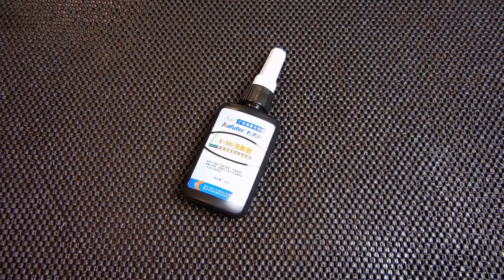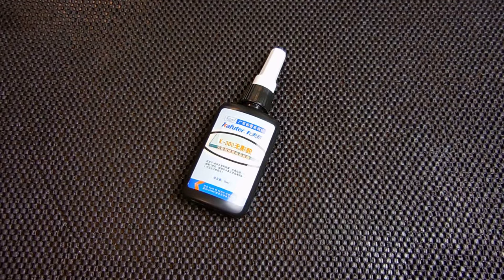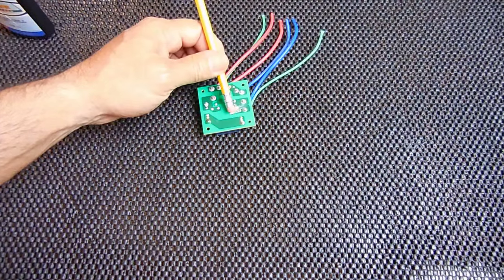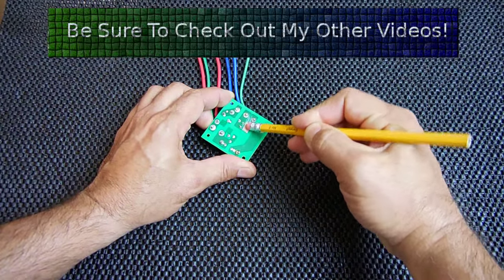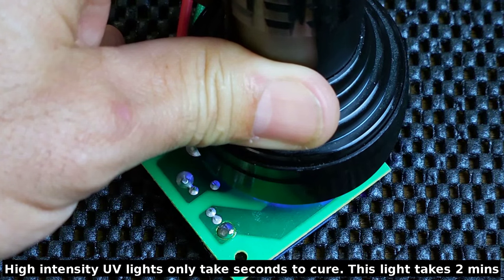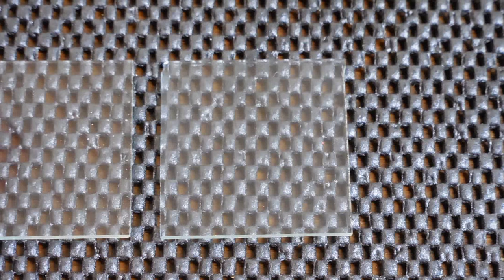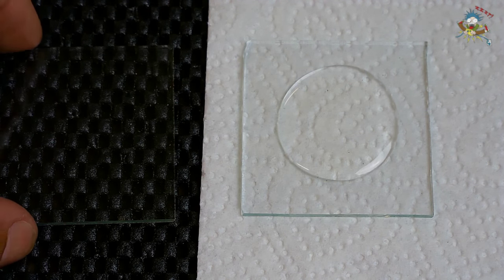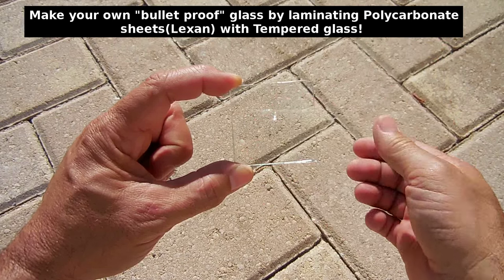UV Curing Adhesive (Bonds Glass/Metal/Plastics/Crystal)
Some really good stuff I picked up online for projects. Very good to have on hand, and fairly inexpensive. Can also be used to bond tempered glass to polycarbonate sheets to make bulletproof windows.